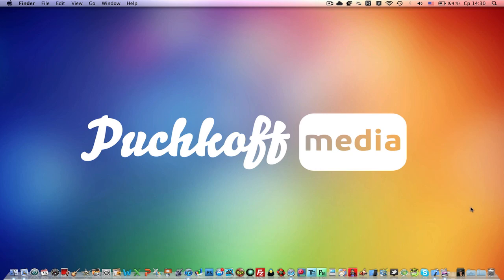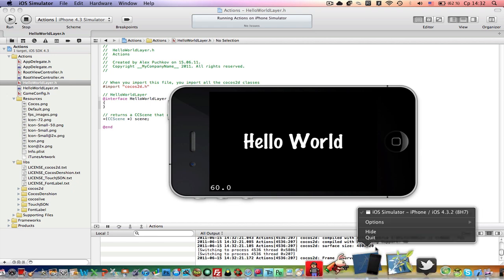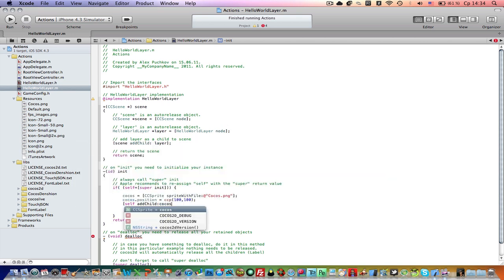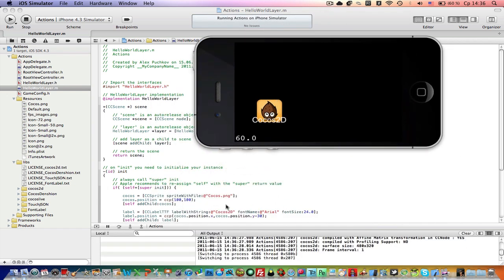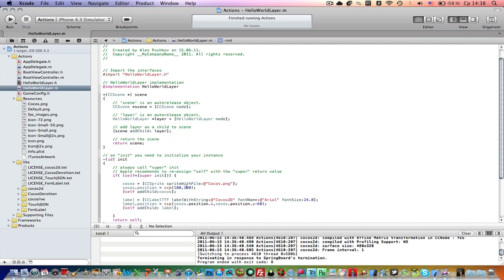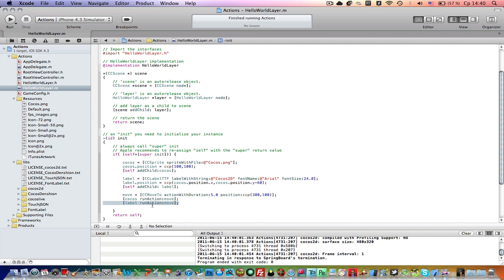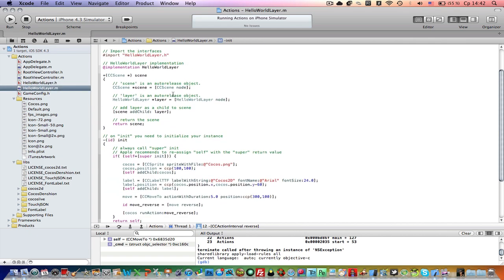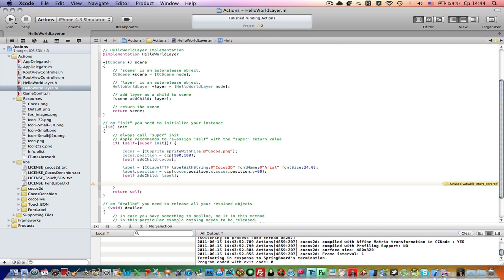Actions in Cocos2D (part 1)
How to use CCActions in Cocos2D